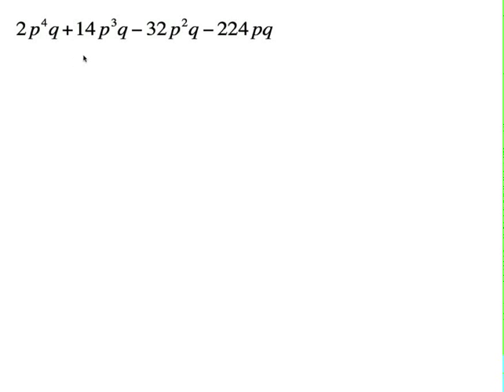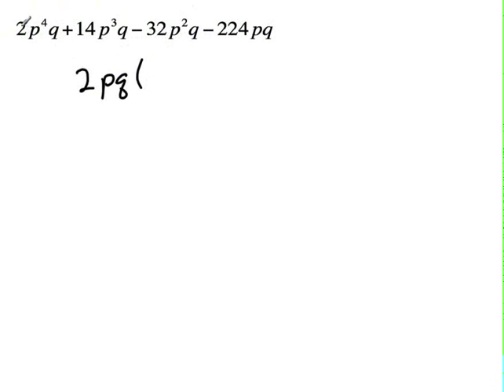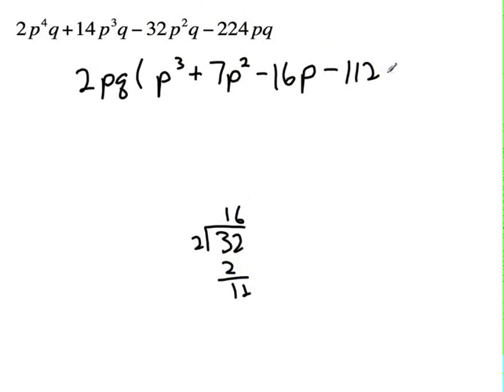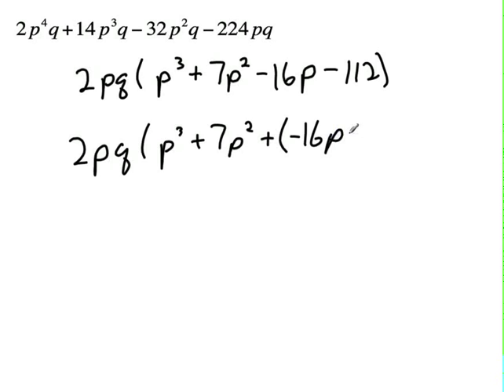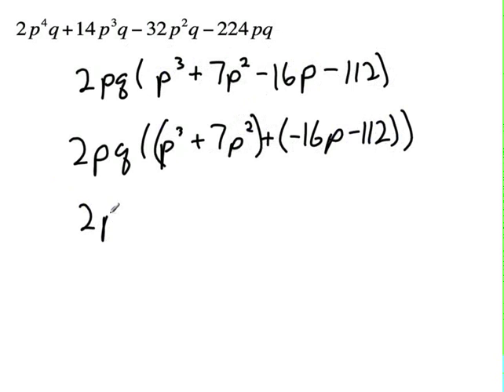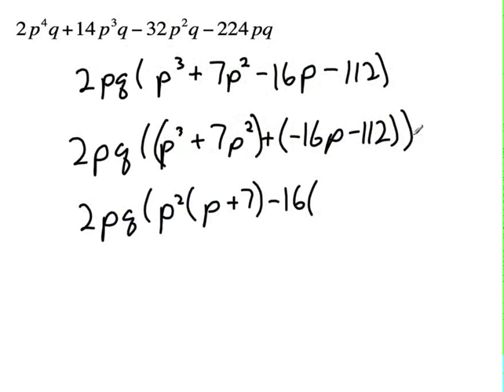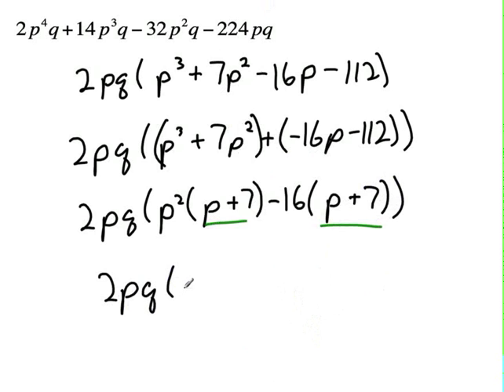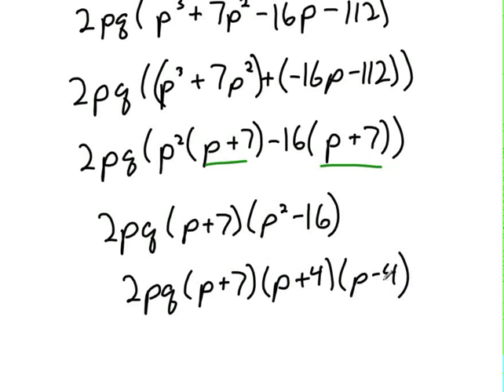5 7 50